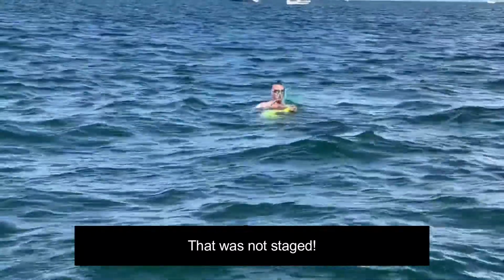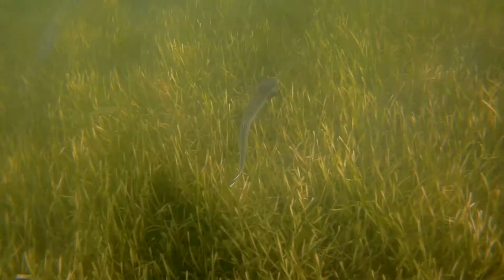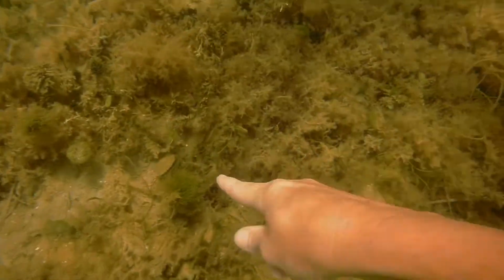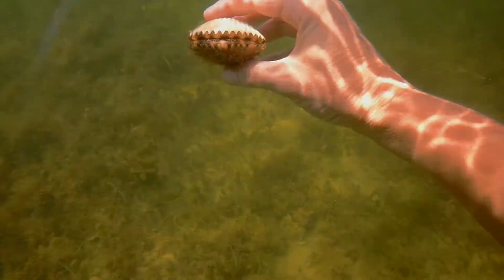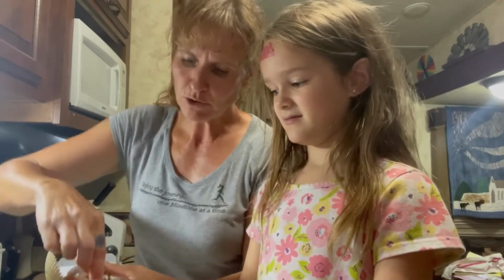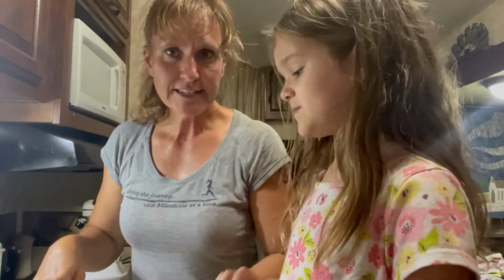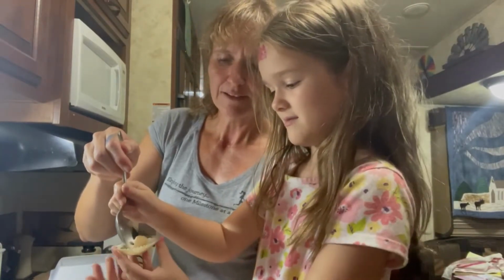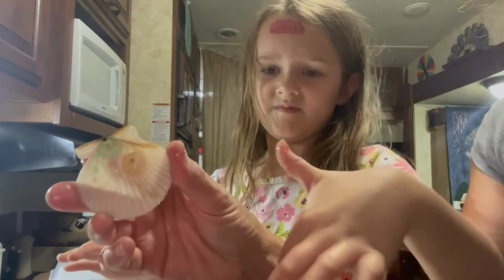It's Scalloping Season: Summertime Fun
The days of summer are certainly not lazy on the homestead. Gardening season and summer projects keep us busy every year. We make time every year for one of my most favorite summertime activities. Scalloping season opens in early July.  Hundreds of boats flock to the grass flats to treasure hunt for delicious bay scallops right here in Crystal River, Florida. We'll show you how!